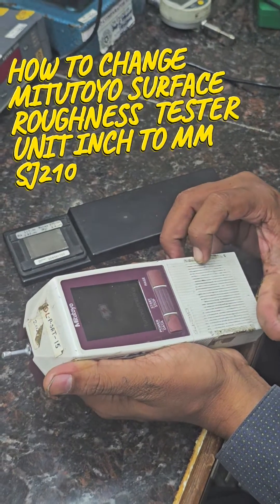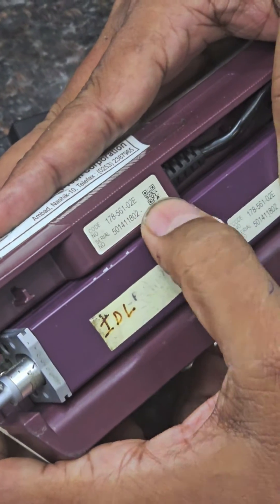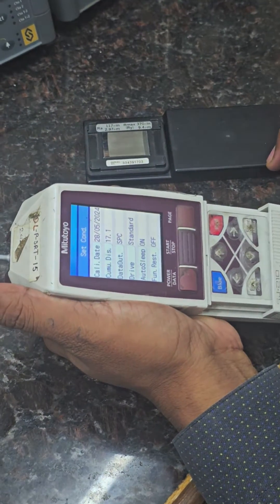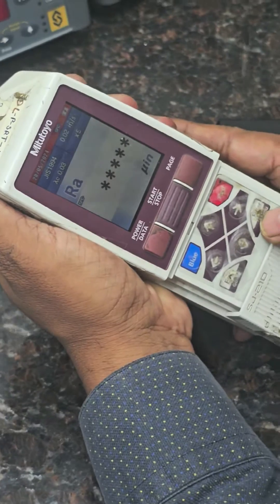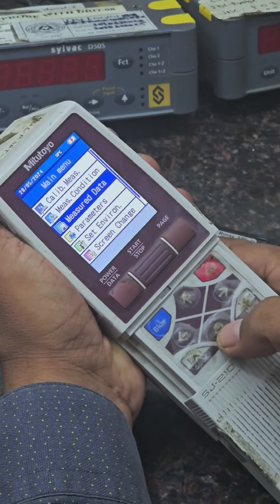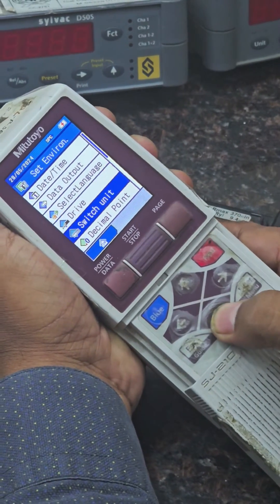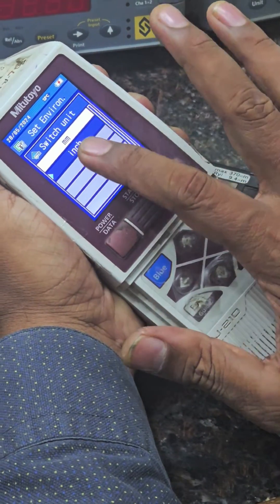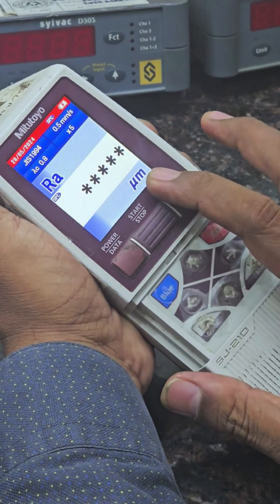How to change unit of mitutoyo surface roughness tester Sj-210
Precision measurement#Metrology solutions#Quality assuranceMeasurement accuracy#Industrial measurement tools#Calibration techniques#Dimensional metrologyGaging technology#Instrumentation tutorialsMitutoyo product reviewsMeasuring equipment demonstrations#Engineering metrology insightsTechnical measurement tipsInspection instruments showcaseMetrology industry updates